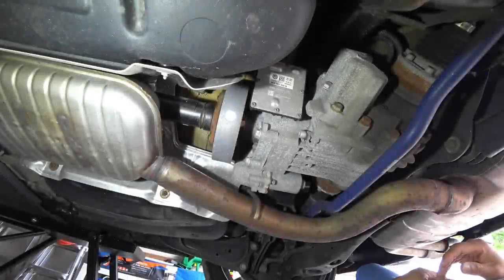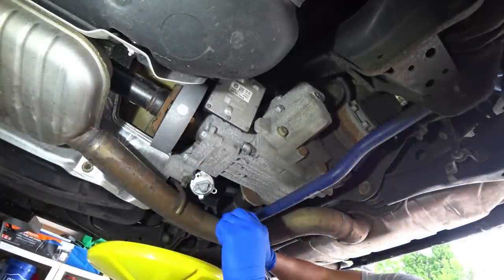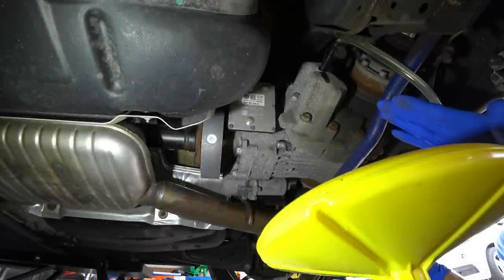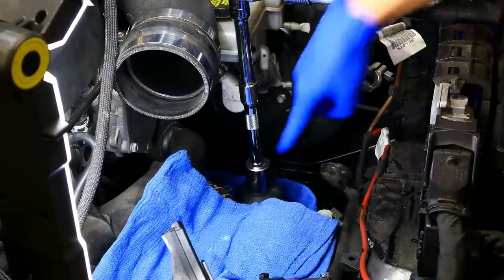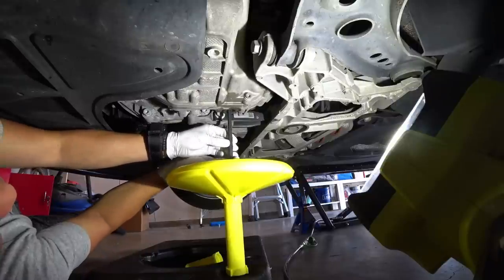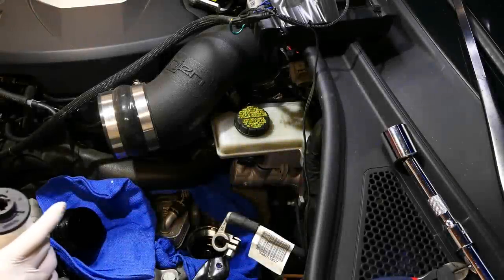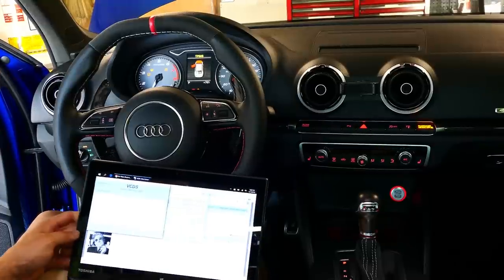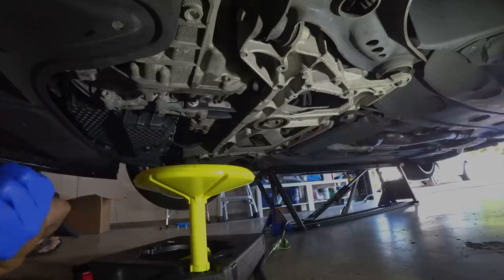How to change DSG and Haldex Fluid on an Audi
First off, let me apologize for the lack of an intro video. The software I used to make my video had some issues and caused the intro portion to be wonky. It was like watching an old Chinese Kung Fu movie with poorly timed voiceovers.

Now to our DIY for today! I am happy to show you’ll how to change your DSG and Haldex fluids. My S3 recently turned 60K so I thought it would be a fantastic time to perform both services. This maintenance action item is vital to the long-term reliability of your DSG and Haldex systems. Overall, the task was not difficult; I’d rate it a 4 on a scale of 1-10. The most difficult part, is making sure your DSG has the proper fluid levels, otherwise you could cause catastrophic problems. Don’t worry though, I’ll show you what needs to be done.

 For the DSG Service, you’ll need the following items:
- 5-6 liters of DSG fluid
- DSG filter & O-ring
- drain plug crush washer
- VagCom cable or program to monitor DSG temperature
- product to fill your DSG fluid
- appropriate tools

For the Haldex Service
- 850ml of Haldex fluid
- product to fill your Haldex fluid
- appropriate tools

As The Audi S3 Fanatic grows, I will be adding different video projects into the DIY mix.

If you have a vehicle you would like featured on my channel, let’s get together and talk!
Until the next time my friends, this is Peter, The Audi S3 Fanatic!